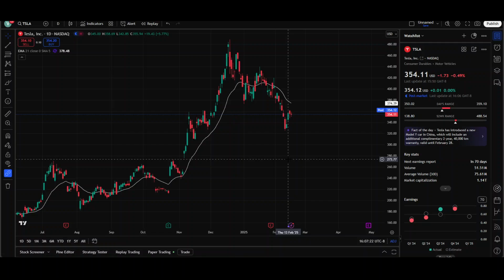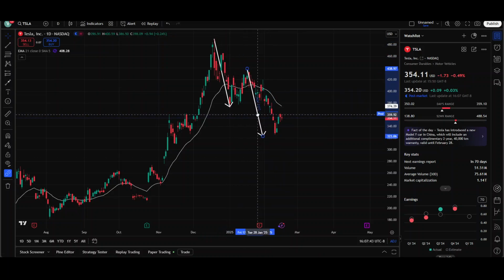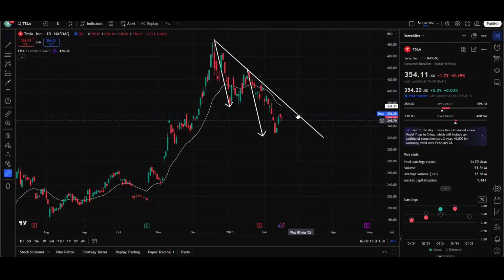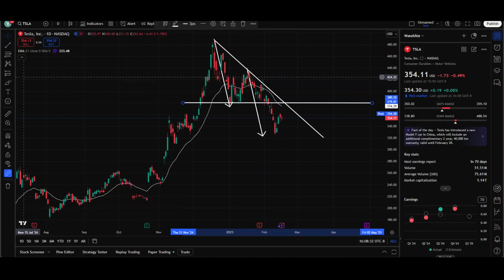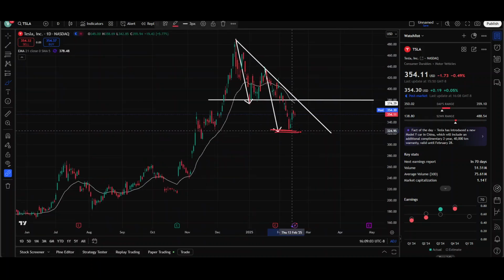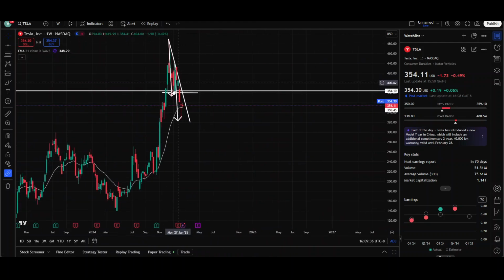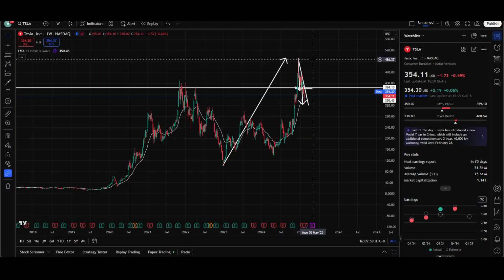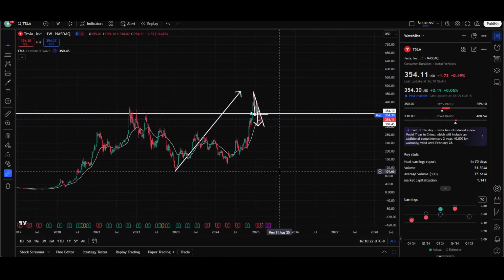Tesla Stock: Price Predictions Using Technical Analysis.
Hello YouTube❗,

This is video number 1,698 on the channel. I will be doing a Technical Analysis breakdown for Tesla, with price targets.